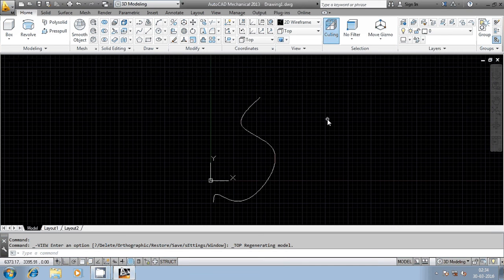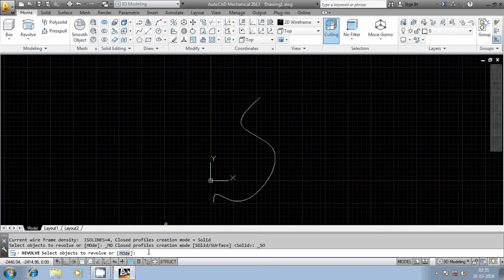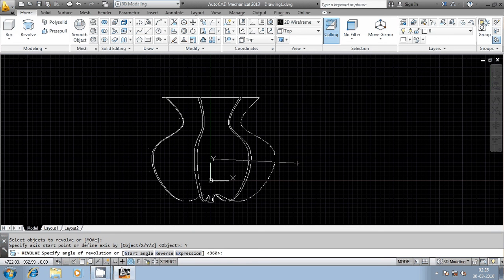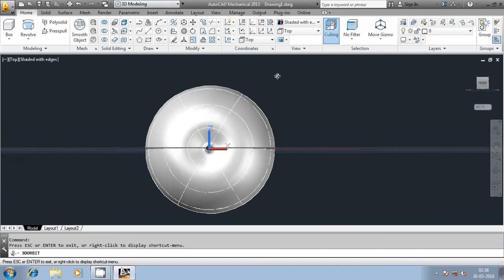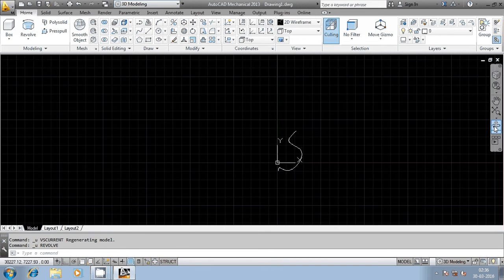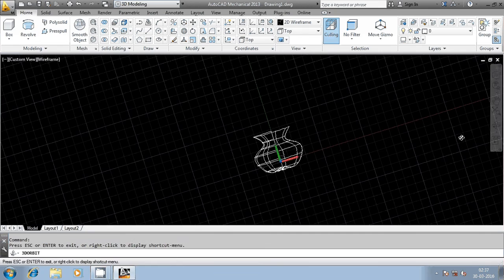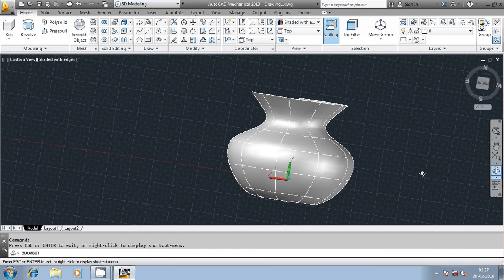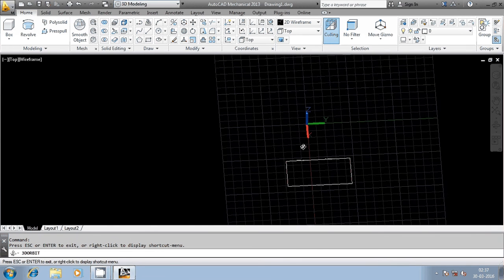REVOLVE IN AUTOCAD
THIS VIDEO EXPLAINS WAYS TO USE REVOLVE COMMAND IN AUTOCAD